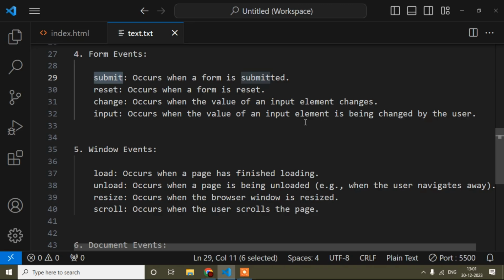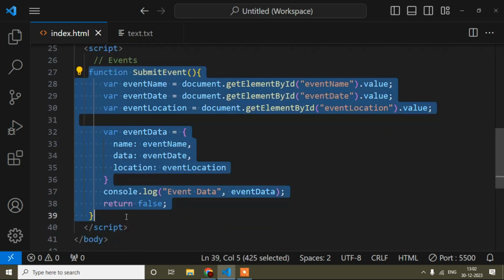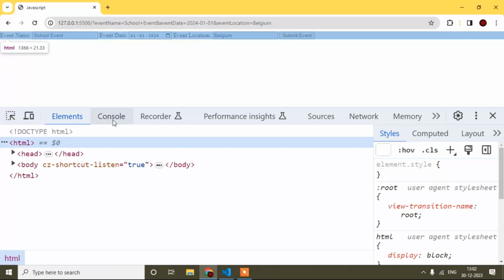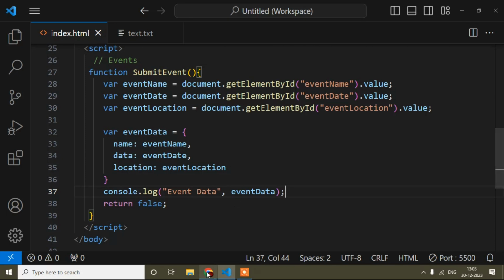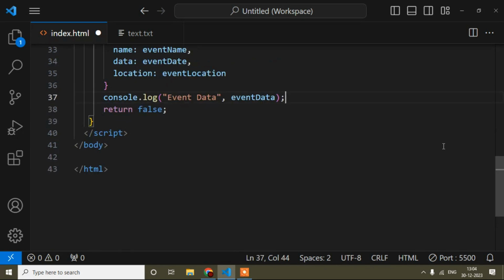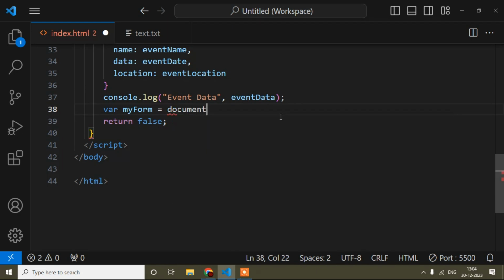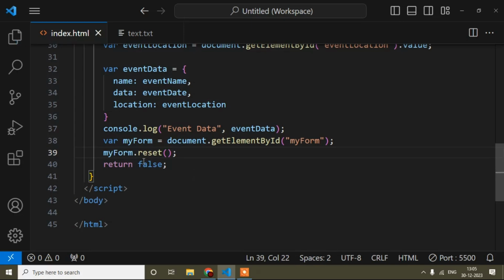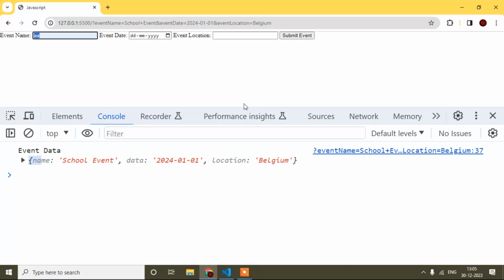reset() Event Javascript | Javascript Tutorial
🔹 What You'll Learn:
Javascript Events
reset() Event in Javascript
reset() Event syntax in javascript
Why use reset() Event in javascript